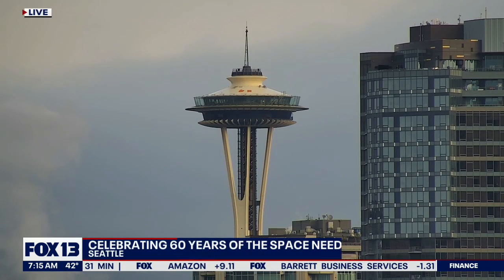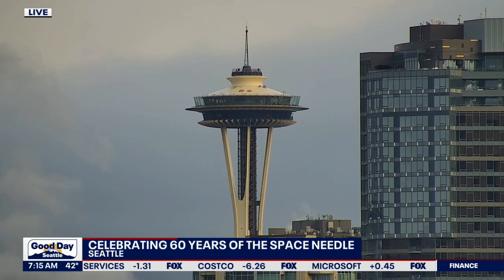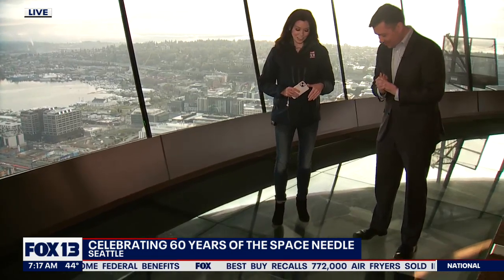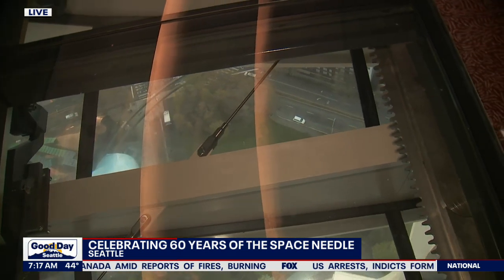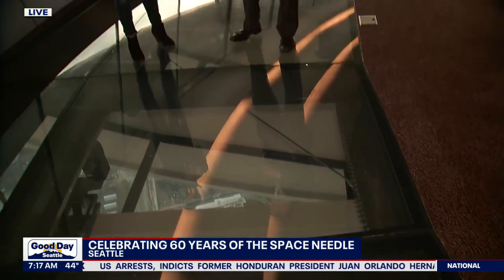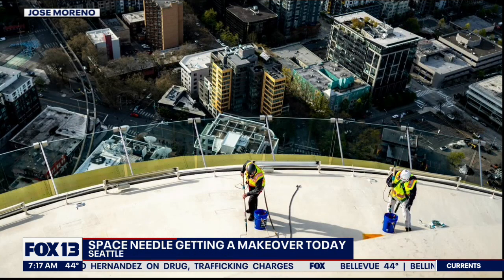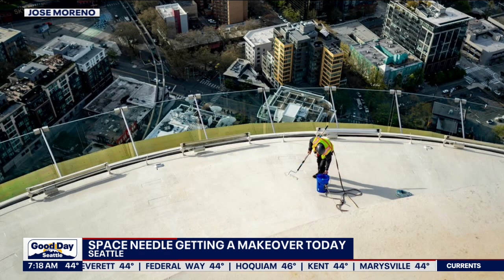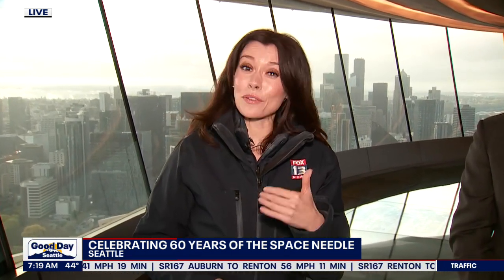Space Needle to be painted Galaxy Gold for 60th anniversary | FOX 13 Seattle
Abby Acone talks to the Space Needle’s Randy Coté about the work being done for the 60th celebration.